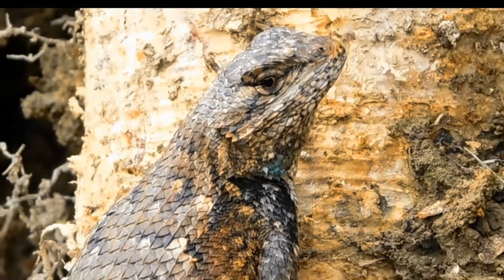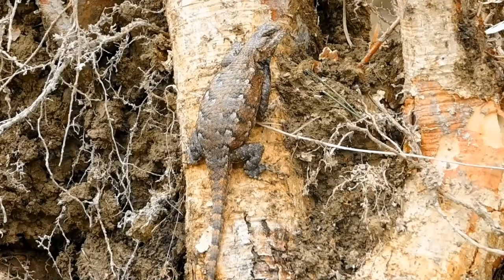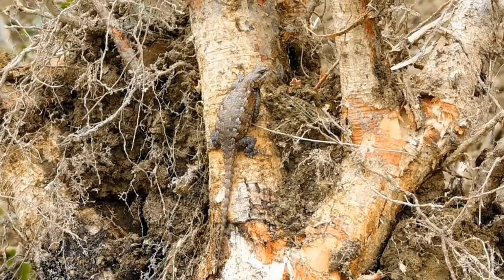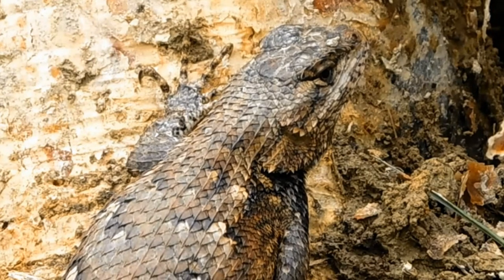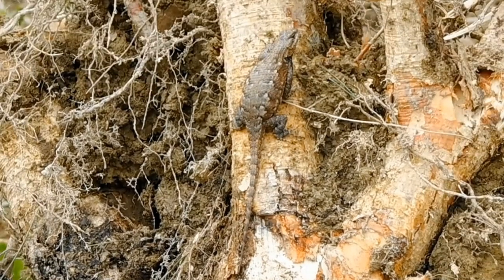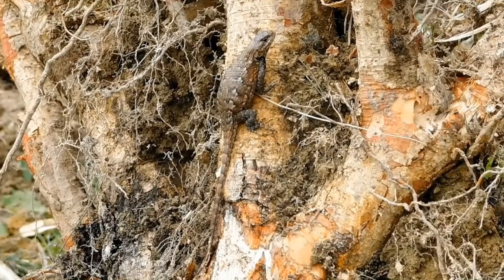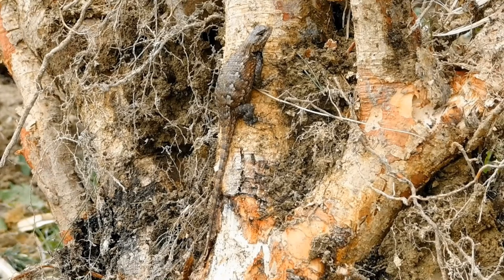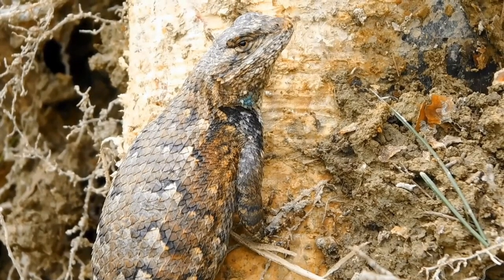Look what we found at our Pennsylvania homestead: The Eastern Fence Lizard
This is an eastern fence lizard.  He is one of the critters we see at our homestead, and I was finally able to video and take pictures of one, so I wanted to share.  Usually they are not into being photographed, but this guy was a ham about it.  I actually think he was enjoying the limelight.

Eastern fence lizards grow to about 4-7 inches in length.  They like open habitats within the forest areas such as rock slides, clear cuts, rocky outcrops near water, and quarry faces.  They are gray to brown in color and have rough scales that overlap.  The females are grayer in color with wavy black marks.  The males are more brownish with blue patches down their sides.  I think this one is a male because I spied some blue on him.

Other information:
Pioneer Mountain Homestead
16477 Sharman Lane
James Creek, PA 16657
"Embracing Everything Farm and Forest"